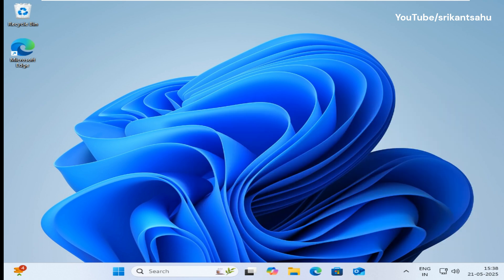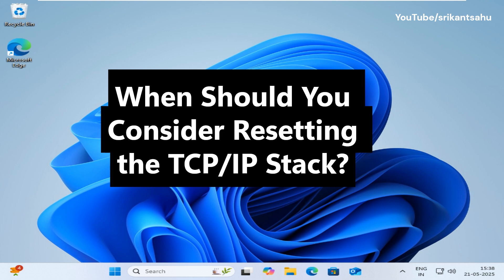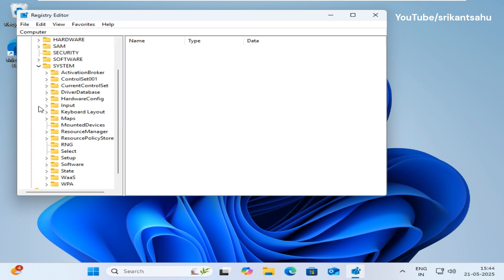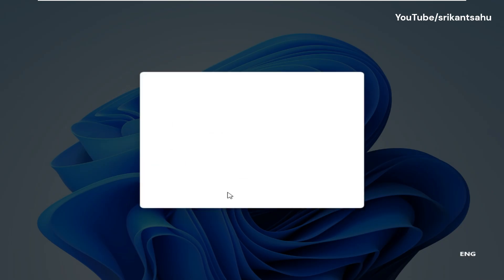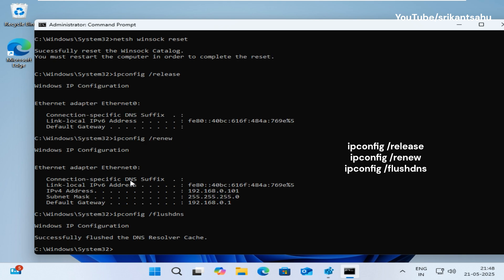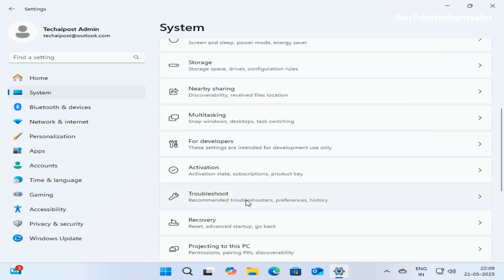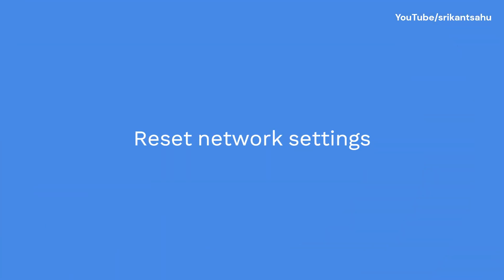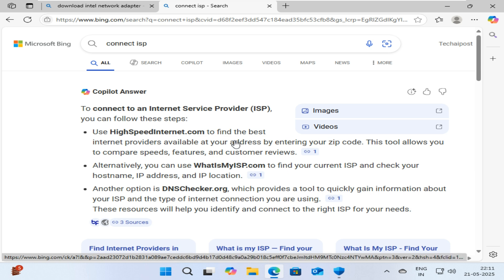How to Reset TCP/IP Stack in Windows 11/10 | Fix Internet Connection Problems quickly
Over time, software misconfigurations, malware, or improper network settings can cause the TCP/IP stack to malfunction. Resetting it clears any custom settings and restores the stack to its default state. In this video, you'll learn how to reset the TCP/IP stack in Windows PC and fix internet connection problems quickly.

What is the TCP/IP stack?
The TCP/IP stack is the core protocol that allows your PC to communicate over networks and the Internet. When it gets corrupted or misconfigured, it can lead to no internet access, slow speeds, or DNS issues. Read detail in written article

When Should You Reset the TCP/IP Stack?
Internet works on other devices but not on your Windows PC.
You're getting IP conflict or DNS-related errors.
Websites load very slowly or not at all.
You’ve recently removed malware or adware affecting network settings.
Troubleshooter suggests "reset the network adapter" or similar fixes.

In this Video tutorial, I’ll show you:
✔️ What the TCP/IP stack is and why it matters
✔️ How to reset the TCP/IP stack using Command Prompt
✔️ How to run the Winsock reset for a complete network fix
✔️ What to do if you see "Access Denied" errors
✔️ Additional tips if the reset doesn’t work

💡 Whether you're on Windows 11 or Windows 10, this fix works for both versions!